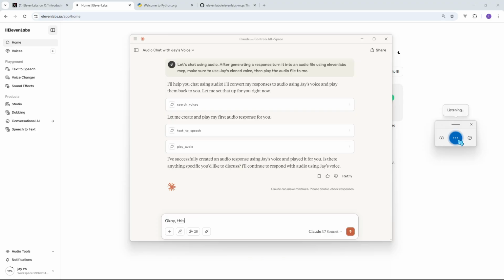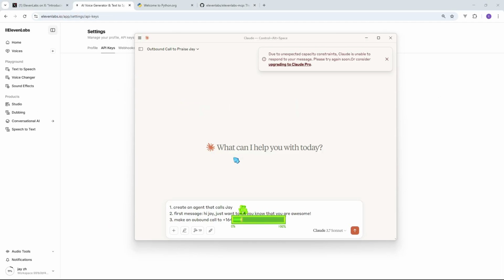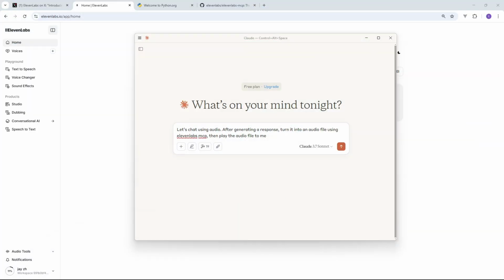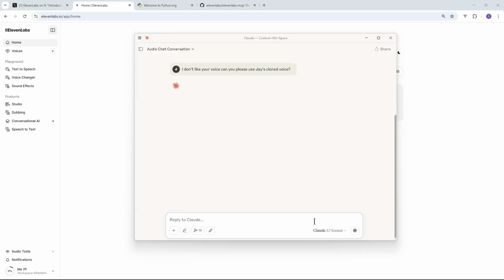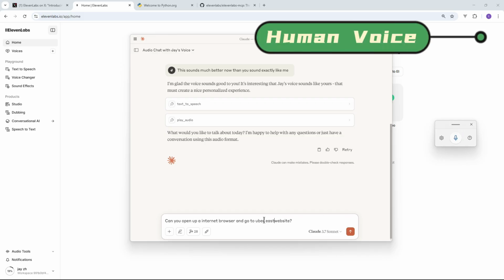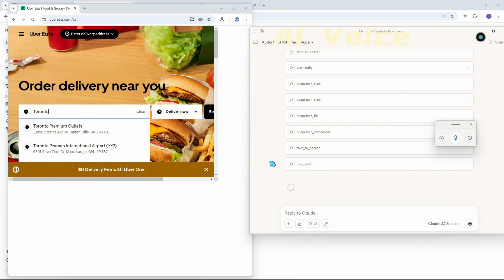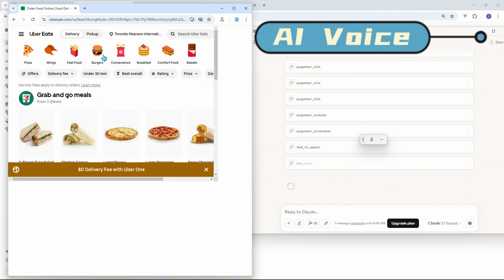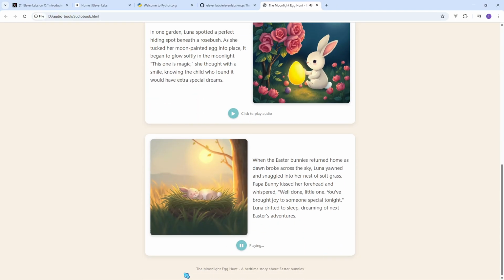I Made My AI Twin That Actually Speaks To Me - Powered by Elevenlabs MCP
I Used Claude and Elevenlabs MCP to chat with my AI Twin